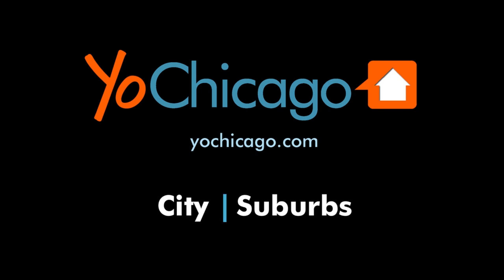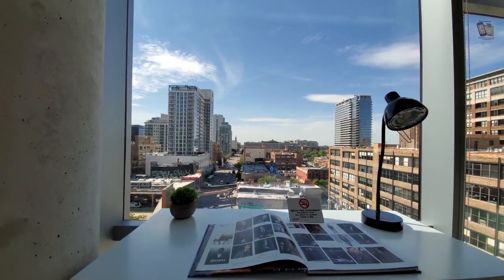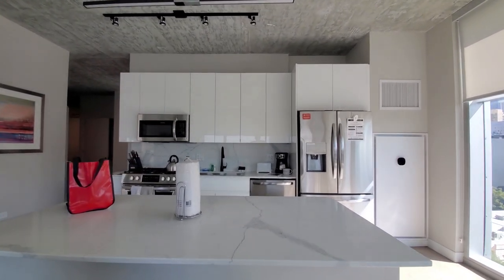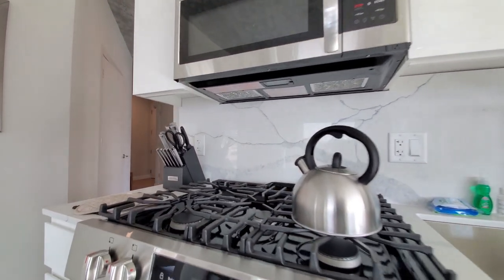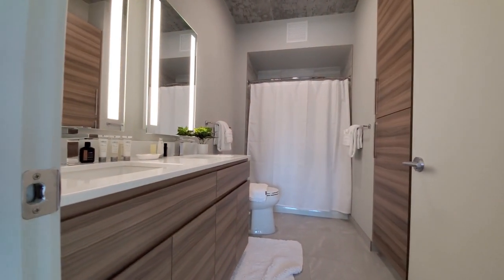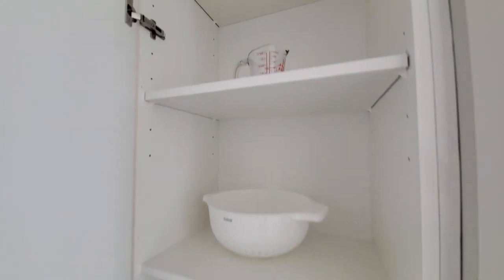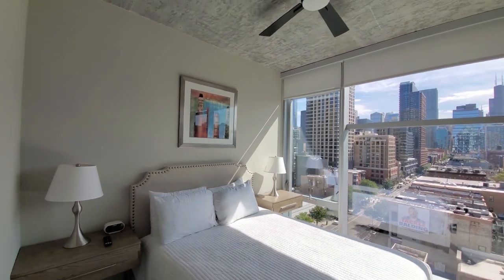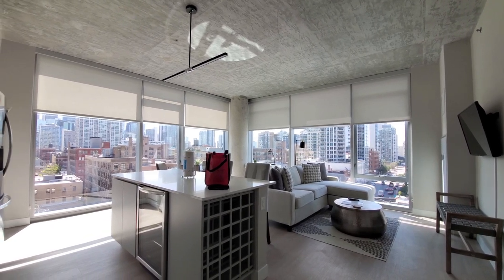A furnished short-term 2-bedroom #825 in River North at the new AMLI 808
AMLI 808 is pet-friendly and has on-site management, maintenance and door staff.

The extensive amenities at AMLI 808 include a fitness center, a top-floor pool deck, a 16th floor terrace with firepit, lounge seating and collaboration space, an outdoor kitchen and grilling areas, a recording studio, a DIY studio, resident lounge areas, and a 2-story work from home space with private offices and conference room. There's a private dog run and a bike room and repair shop.

Suite Home Chicago's furnished, short-term apartments at AMLI 808 have Latch keyless entry, high ceilings, plank flooring throughout, floor-to-ceiling windows, upscale kitchen and bath finishes, and in-unit washer dryers.

Join YoChicago in this sponsored video for a brief look at the location and a narrated walk through one of Suite Home’s apartments.